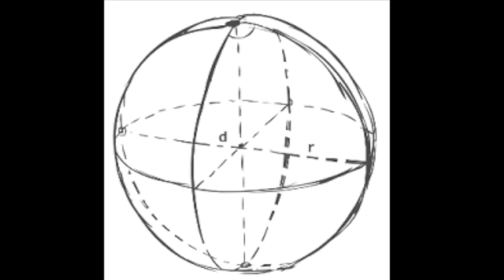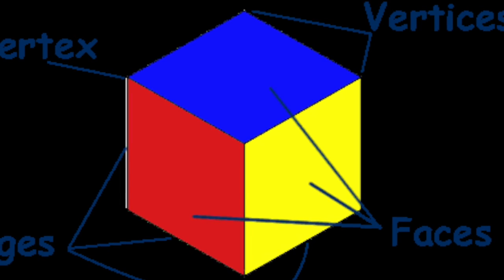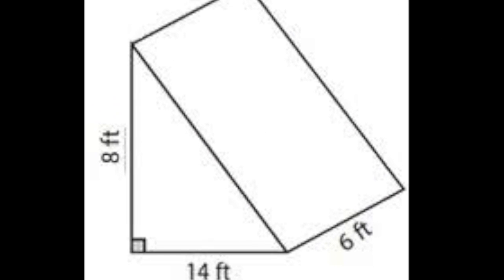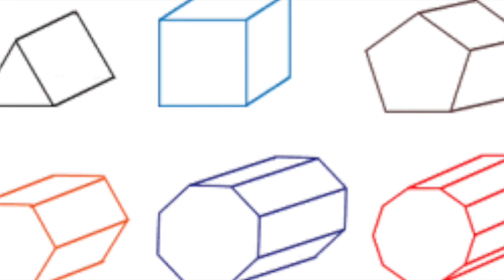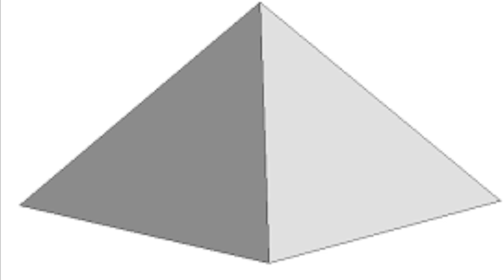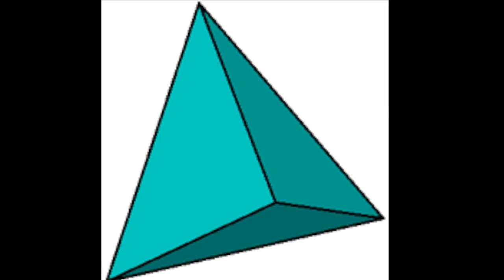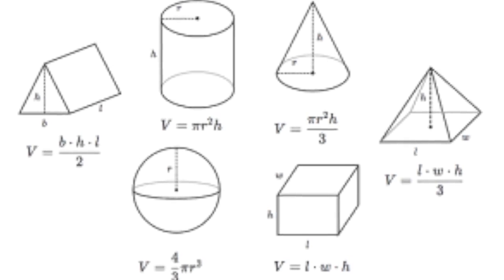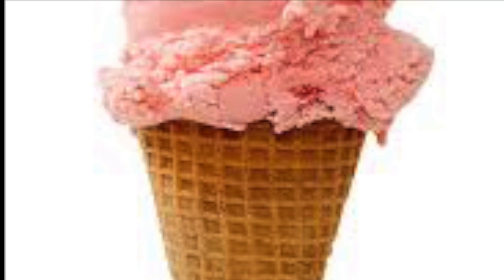Three Dimensional Geometry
Created as project for a technology course. This video is based on a chapter in a Grade 5 textbook. It looks at various 3D shapes, their uses, and how to construct them.